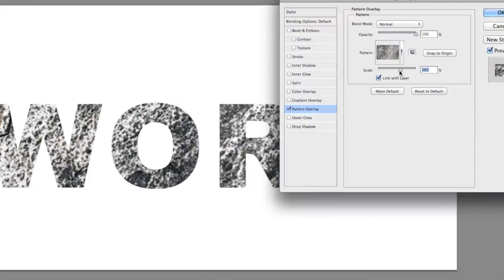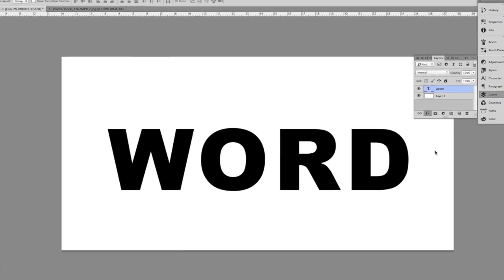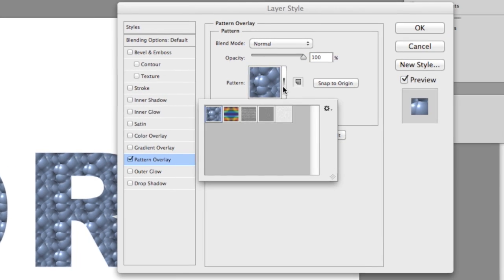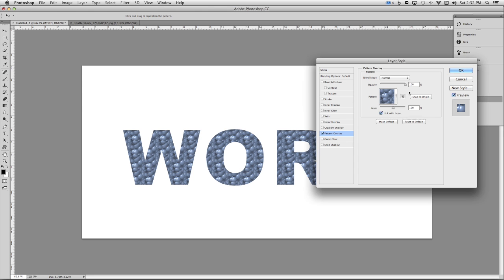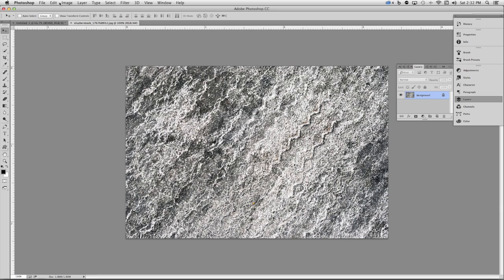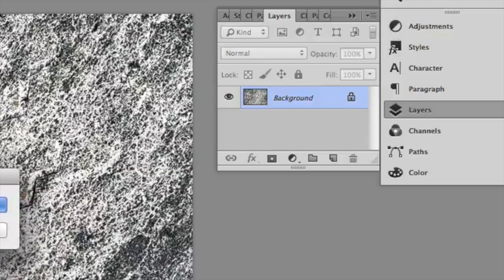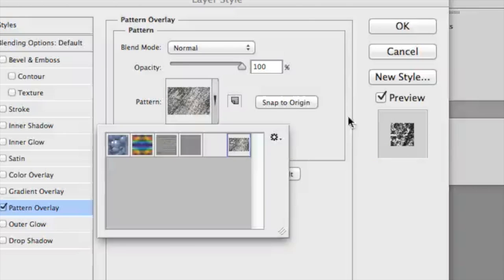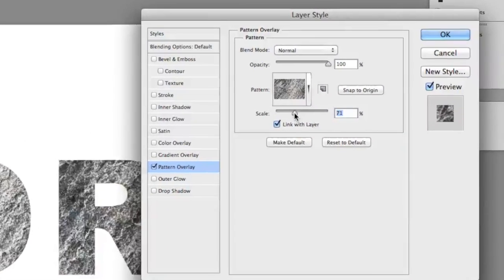How to Import Textures to Photoshop : Photoshop Tricks & Skills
Textures are used for creating special effects inside of a program. Import textures to Photoshop with help from a certified Adobe instructor in this free video clip.

Series Description: If you want to take complete control over your image and walk away with the best possible quality, you need to be using Photoshop to do so. Learn Photoshop tricks with help from a certified Adobe instructor in this free video series.